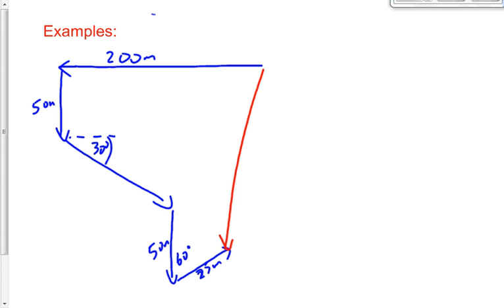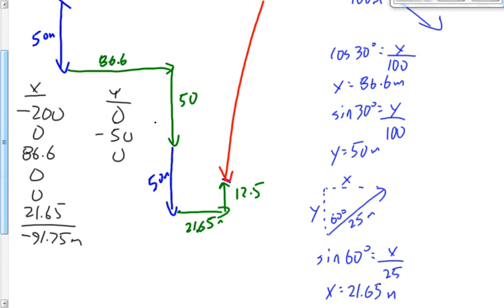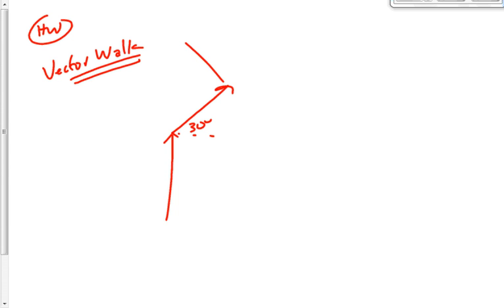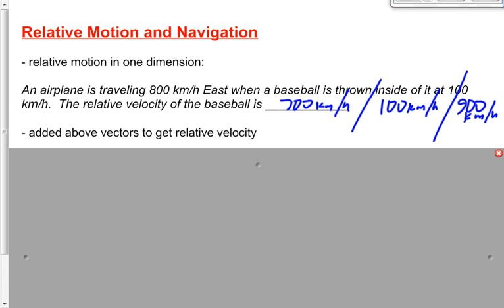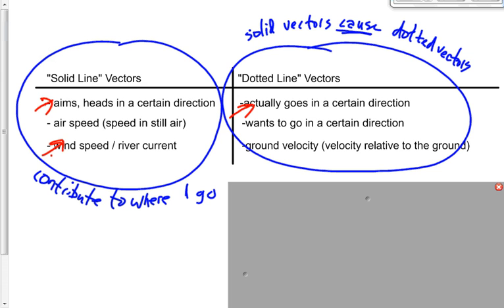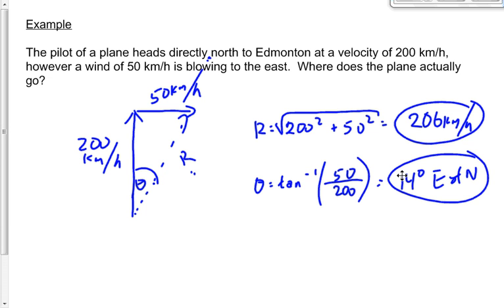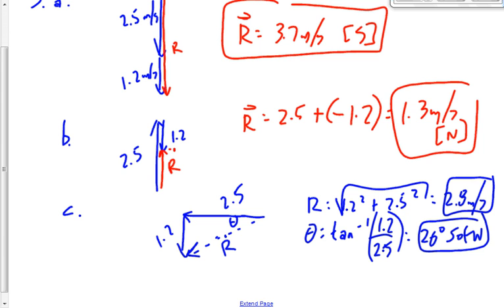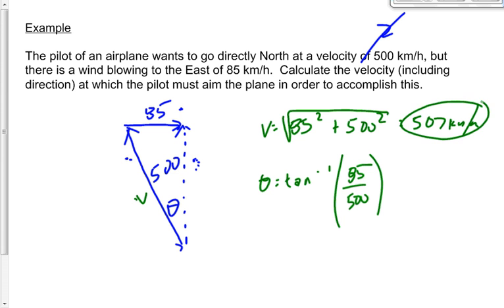(122-14S) 2D Relative Motion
Analysis of 2-dimensional relative motion, including "navigation" problems.